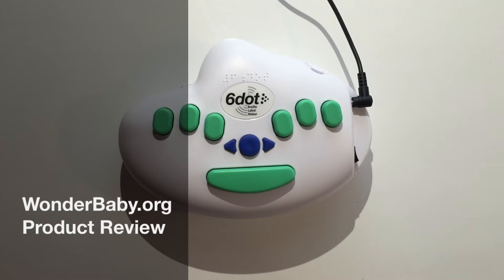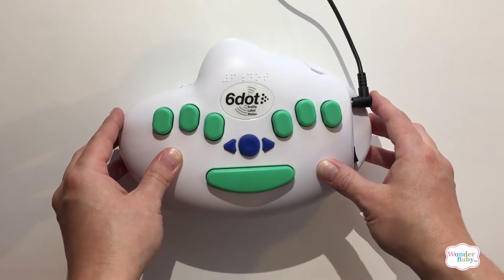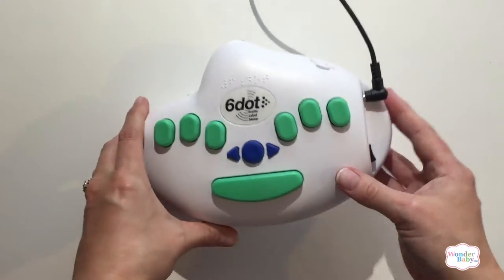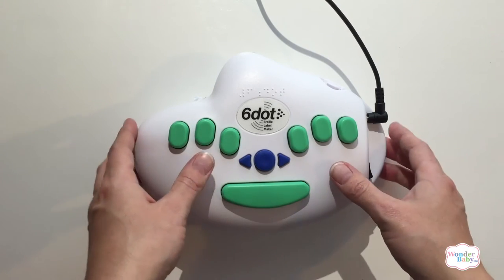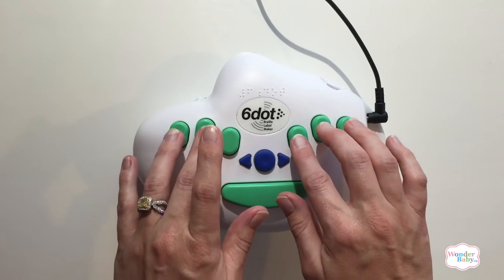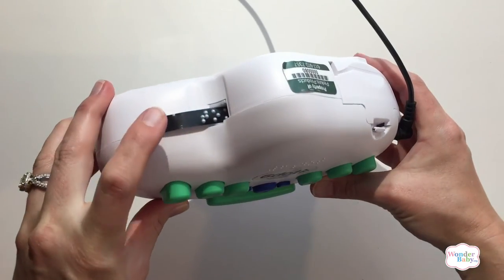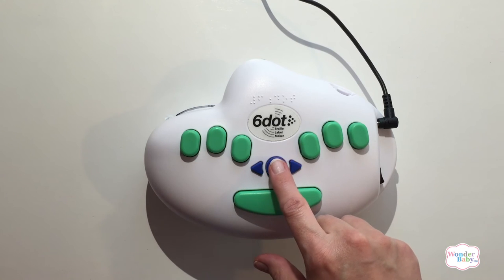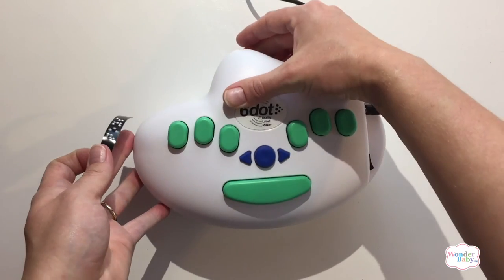6dot braille label maker review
The 6dot Braille Label Maker is a lightweight electric label maker using standard Dymo vinyl tape. It has a few different stand-out features including a Perkins-style 6-Dot Keyboard built-in to the top of the device, a USB for a standard QWERTY keyboard, it's electronic so you don't need to press hard to create the embossed braille characters, plus it also provides easy cutting of the plastic label with the press of a button.